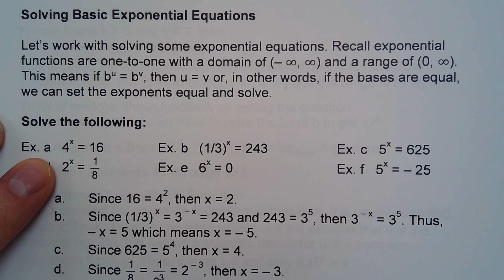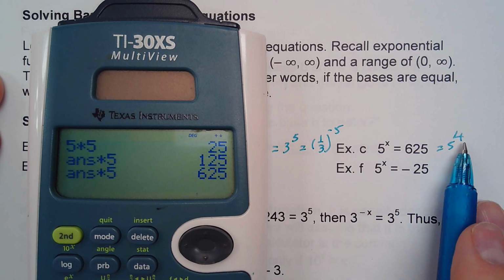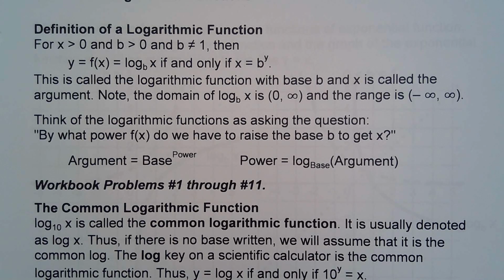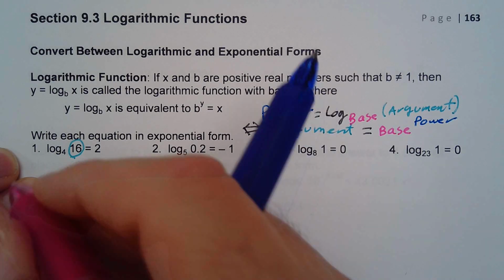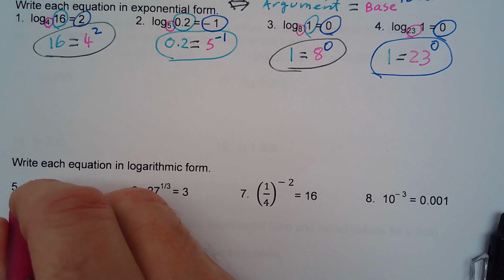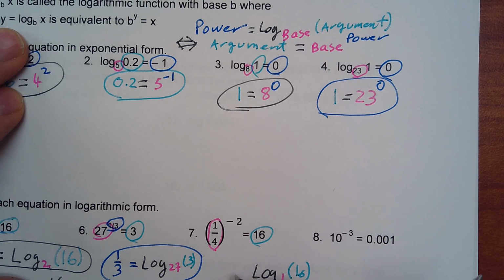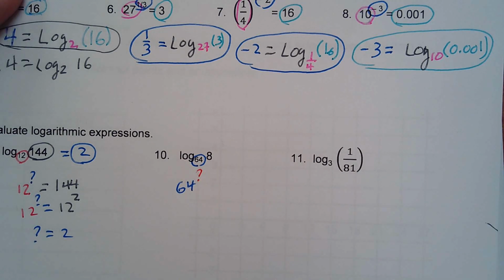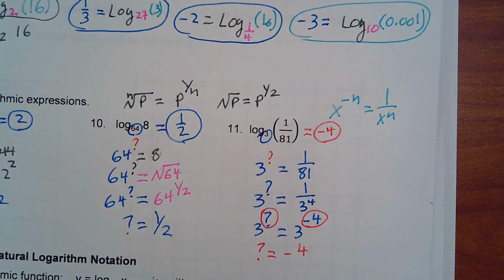Section 9.3 Logarithmic Functions and Converting Between Logarithmic and Exponential Forms